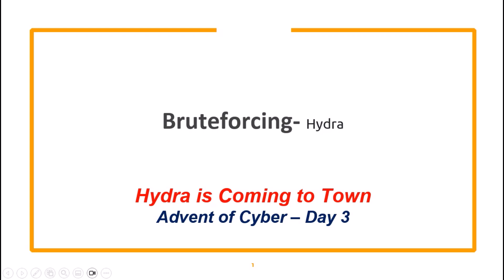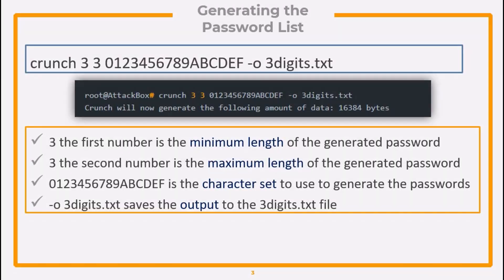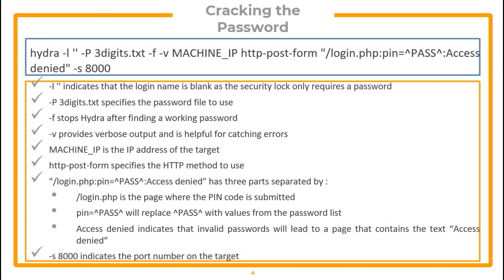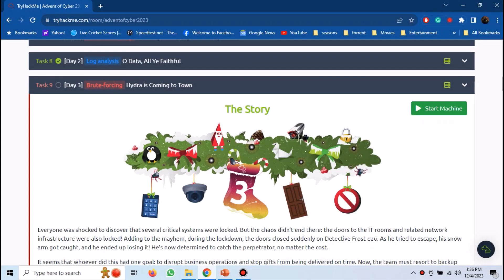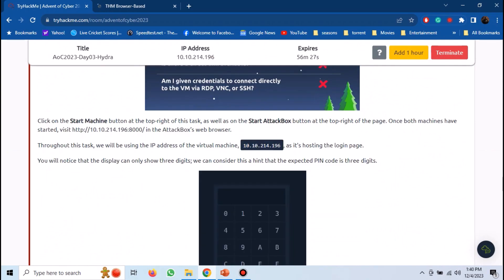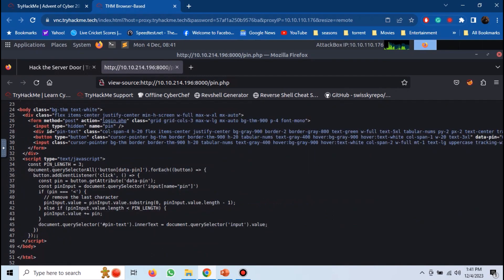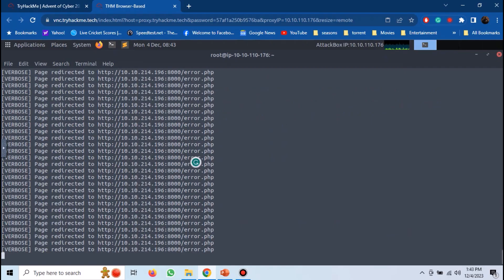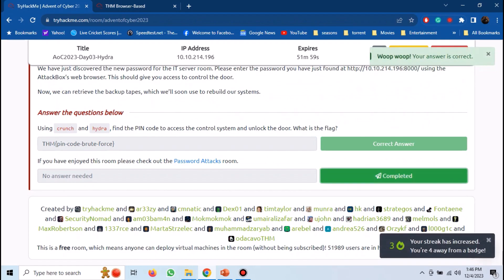Brute Force Mastery: Hydra & Crunch Walkthrough | TryHackMe Advent of Cyber 2023 Day 3 Tutorial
🚀 Elevate your cybersecurity skills with our Day 3 walkthrough in the TryHackMe Advent of Cyber 2023 series! 🌐💡 Explore the art of brute force attacks using Hydra, coupled with customized wordlist generation using Crunch. 🛠️💻 This tutorial provides step-by-step guidance, making it perfect for beginners and seasoned enthusiasts alike.

🔐 Unlock Insights On:

🛠️ Brute Force Attack Fundamentals
💡 Crunch for Wordlist Generation
🔒 Mastering Hydra for Efficient Brute Forcing
🎮 Practical Challenge Walkthrough for Day 3
Empower your cybersecurity journey with practical, real-world tactics. Watch now and conquer Advent of Cyber Day 3! 🌐🚀

1. Practical  Hacking and Pentesting Course for Beginners

2. Complete Windows password hacking course

3. Cracking office files passwords(excel,PowerPoint,word)

4. CEHV12 Practical certification preparation course with hands on labs

5. IoT Hands-on Hacking and Pentesting course for beginners

6. Practical Malware Analysis for Beginners